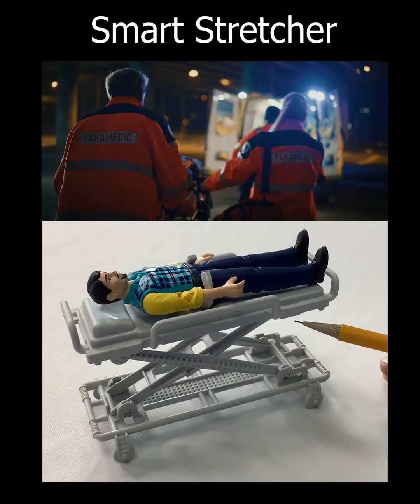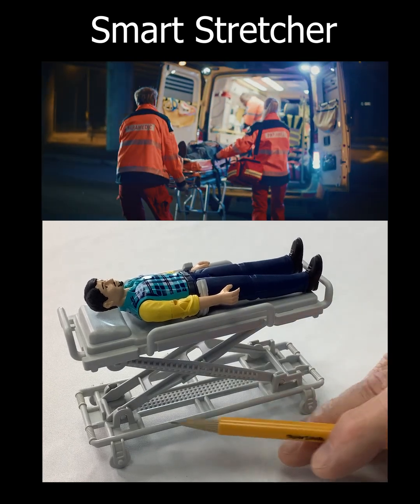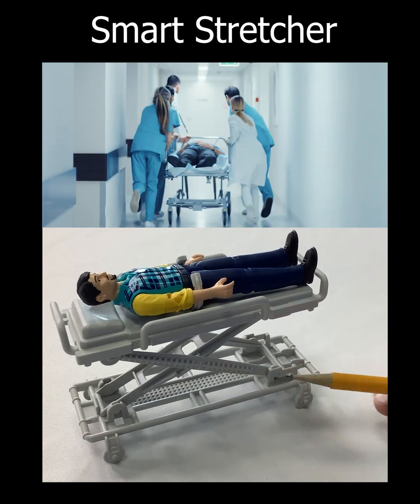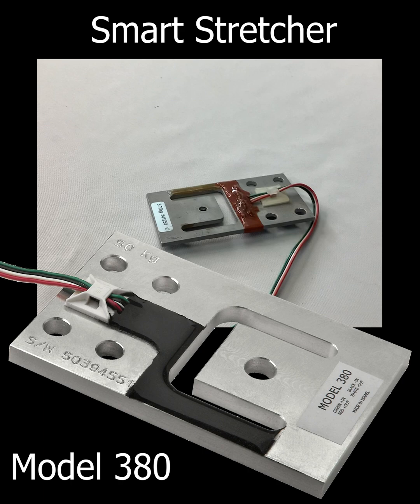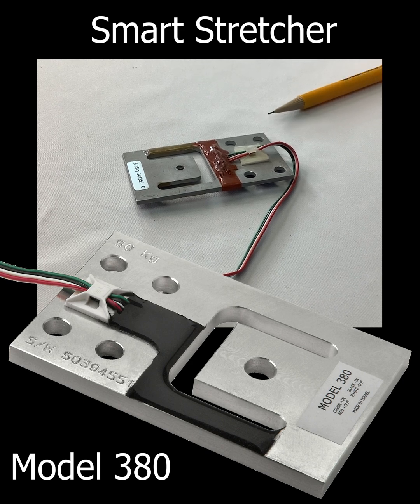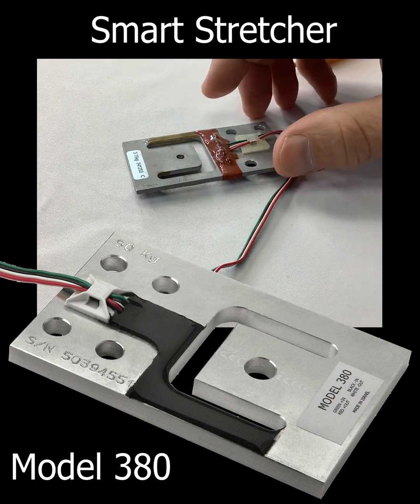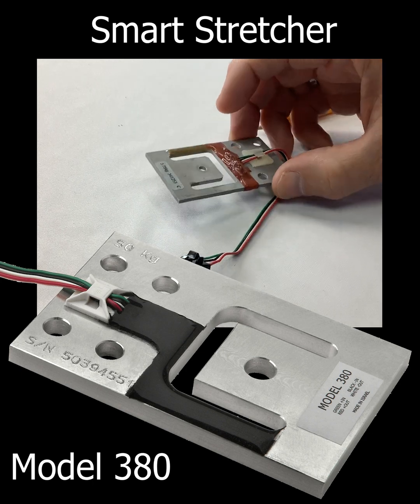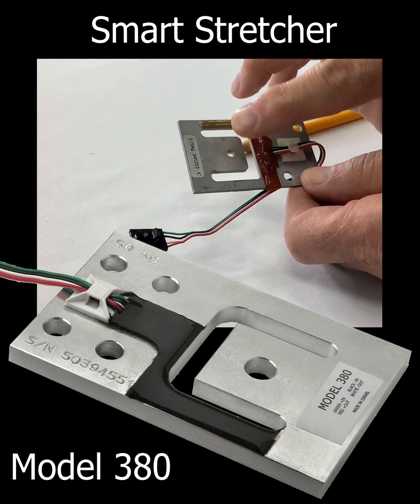Smart stretcher with a smart sensor.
We see more embedded force sensors in medical devices that improve patient care and comfort.

Increased accuracy and reliability of sensors and resistors are leading to the development of the next generation of medical devices.

Quicker diagnosis, improved treatments, and better patient care in the hospital or at your home.